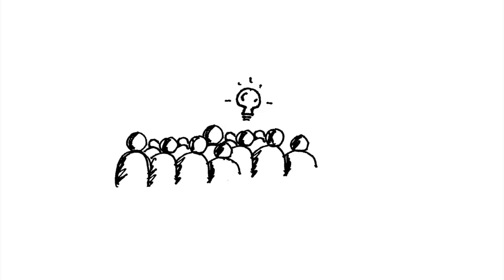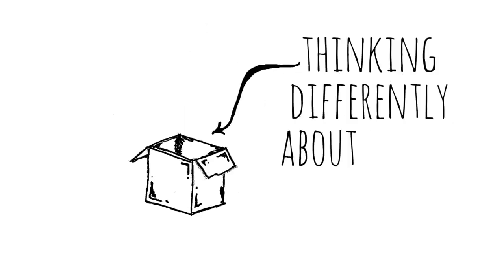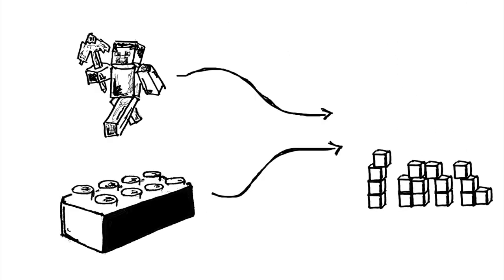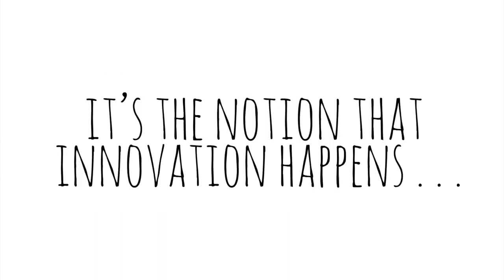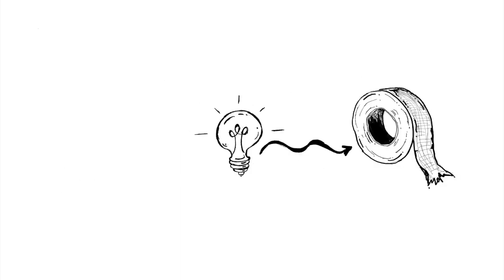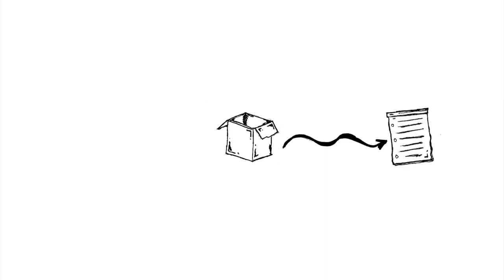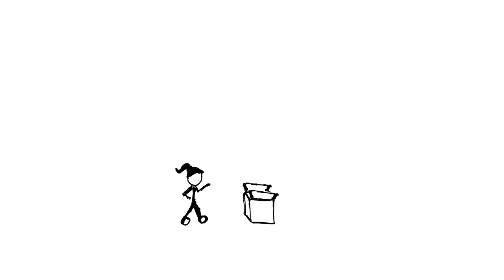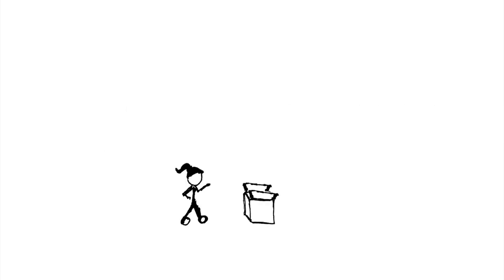Creative Constraint The power of having to think inside the box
It is often said to think outside the box, but that is not always available. Creative ideas for when you have to think within the box- creative constraint